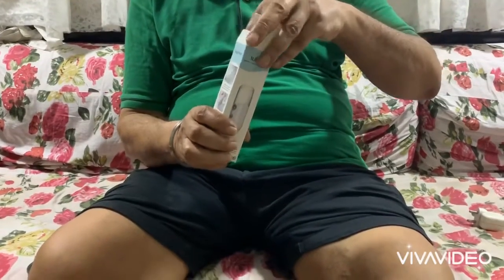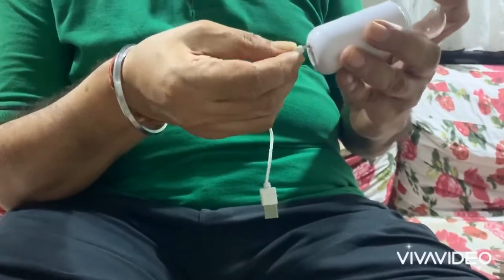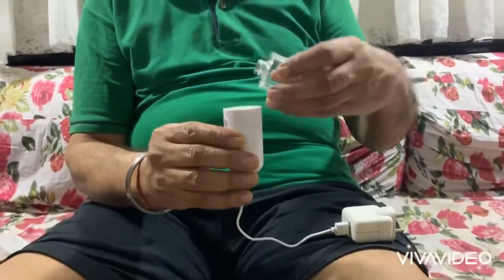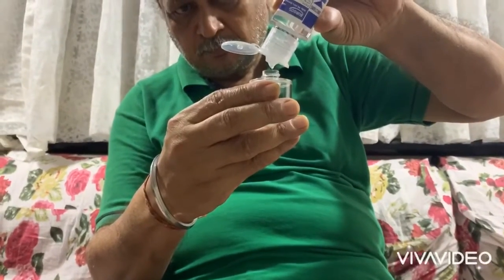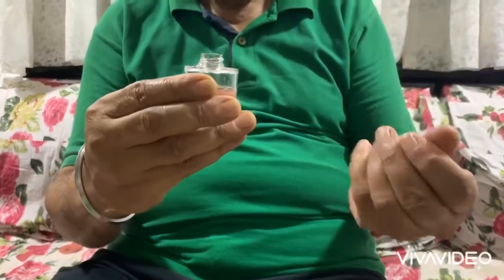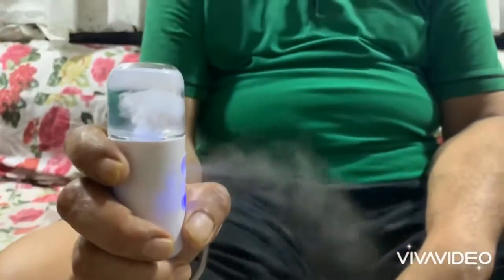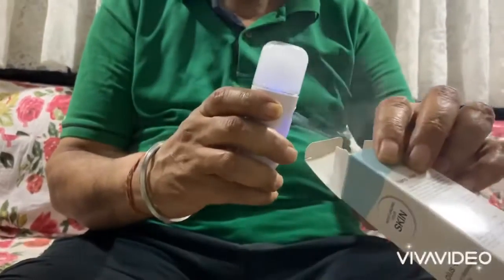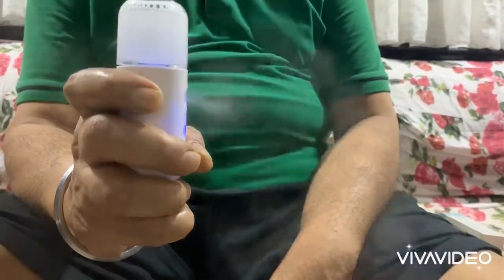Nano Spray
First timer - How to start